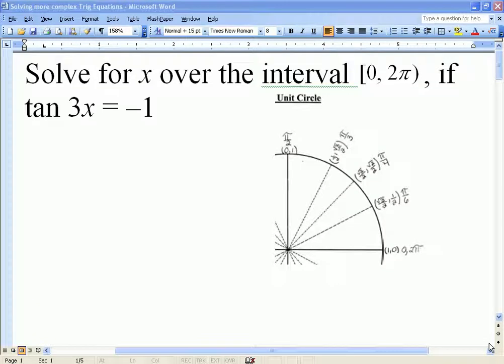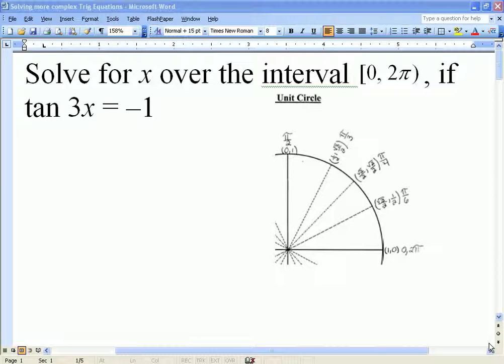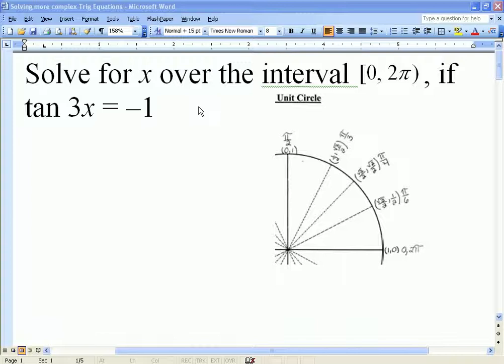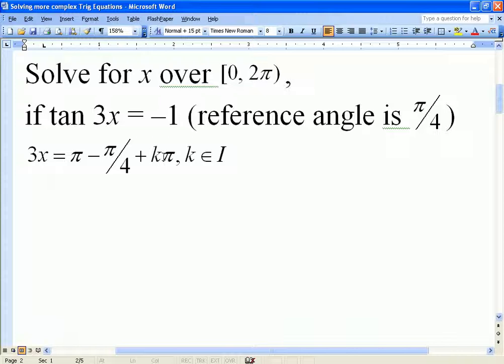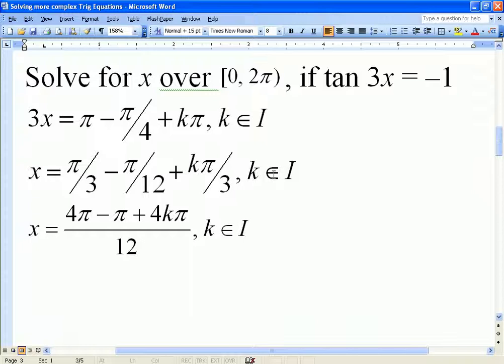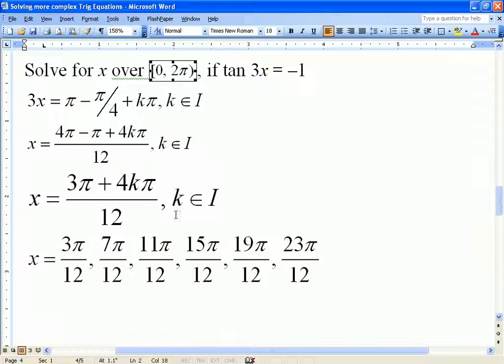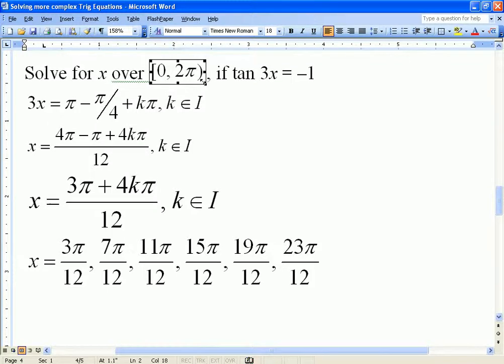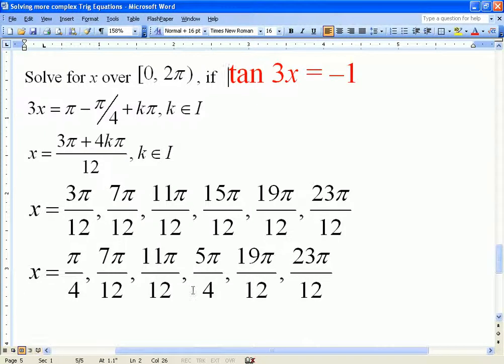Solving more complex Trig Equations